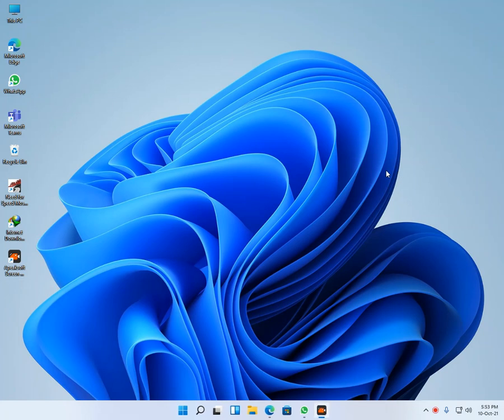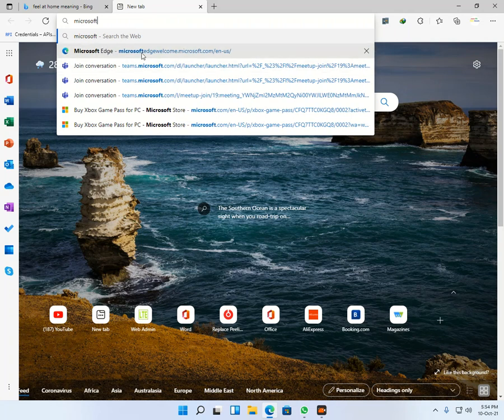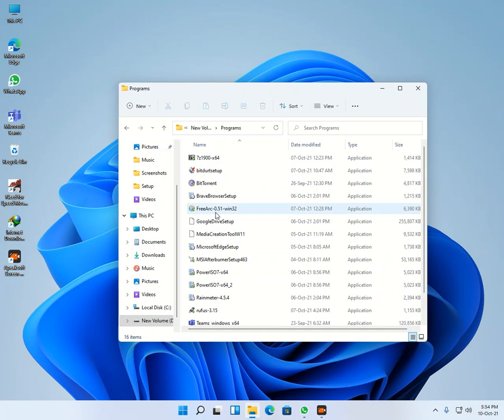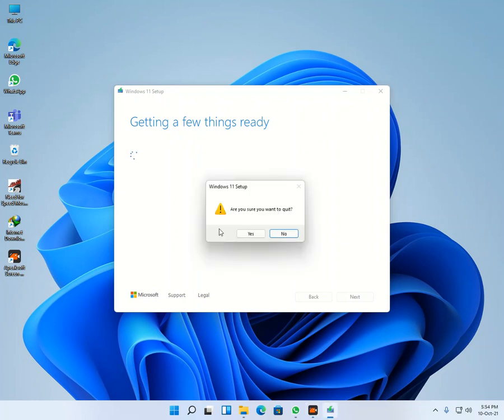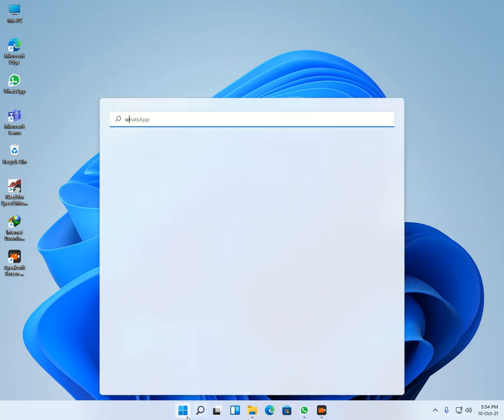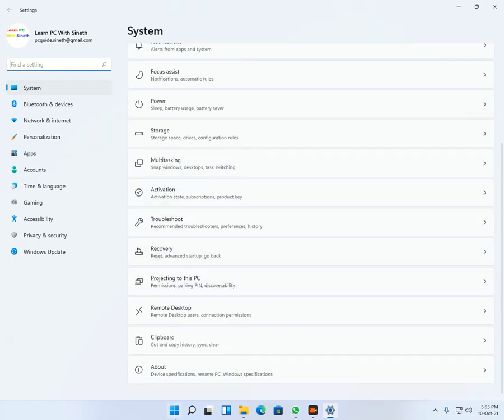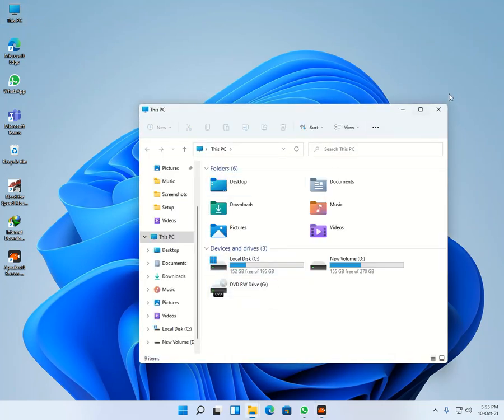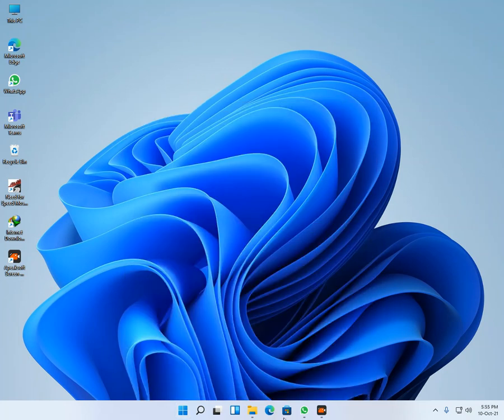Windows 11 Latest Stable build from Official Website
Windows 11 Latest Stable build from Official Website windows 11